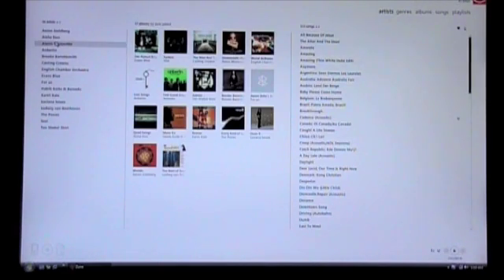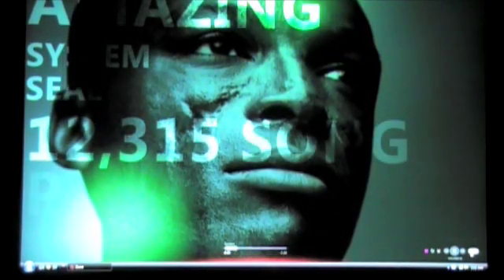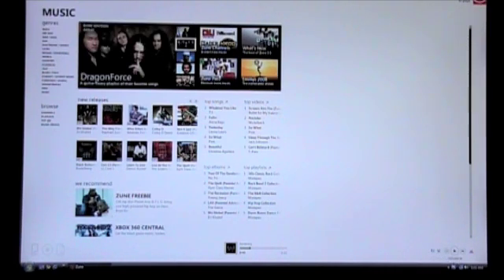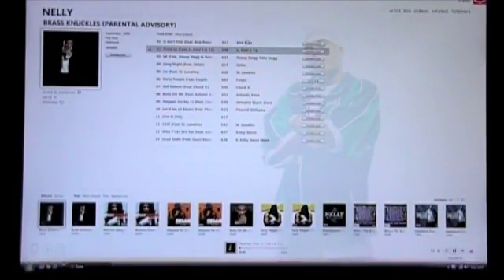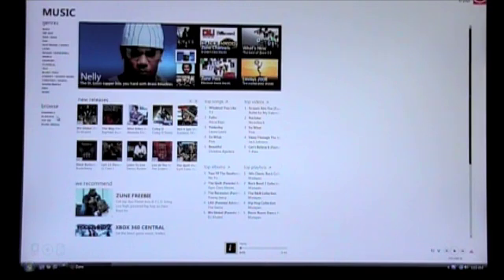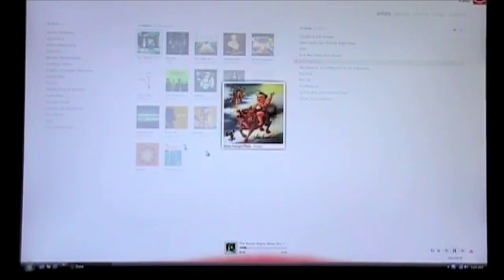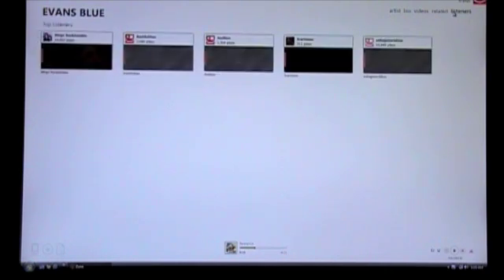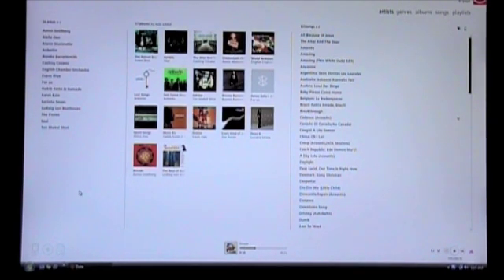Zune 3.0 Software Overview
The New 3.0 Zune software with channels and mixview.